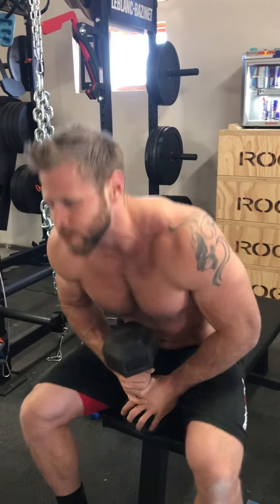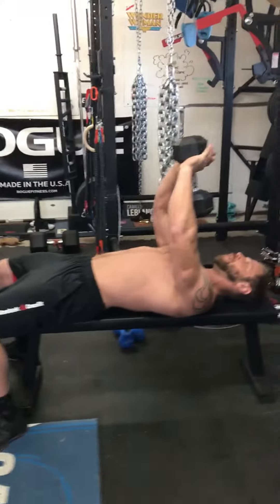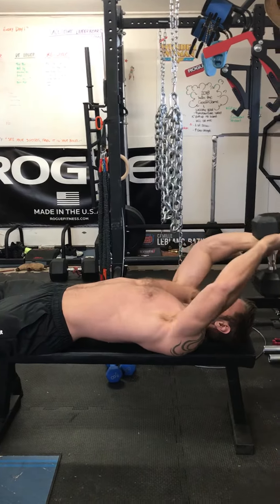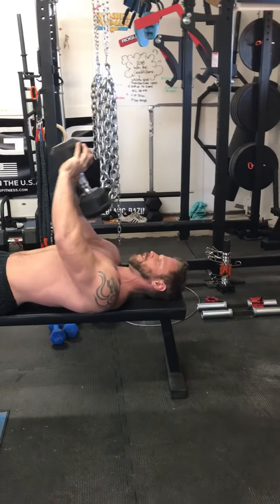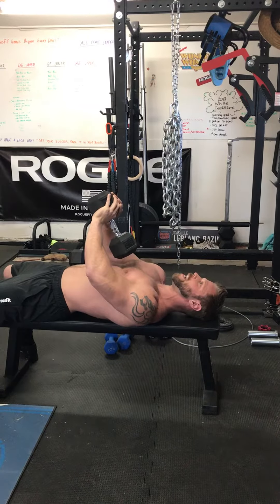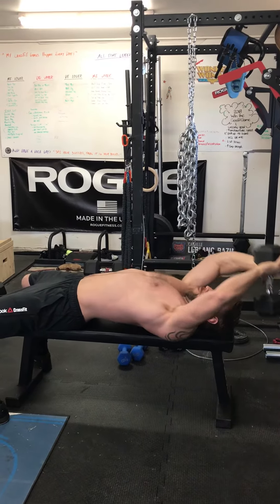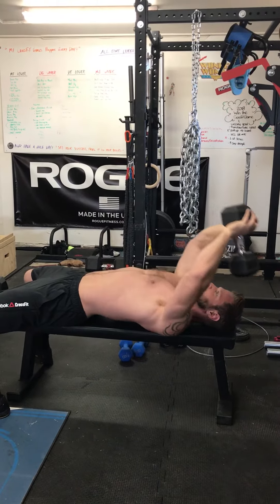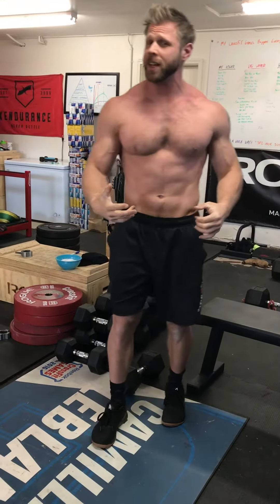Dumbbell pull overs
Accessory upper body work